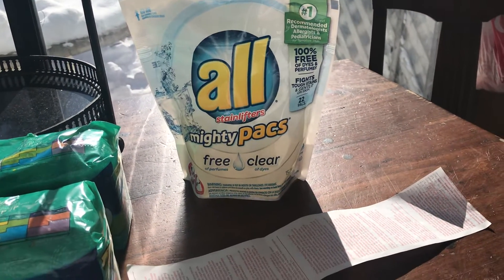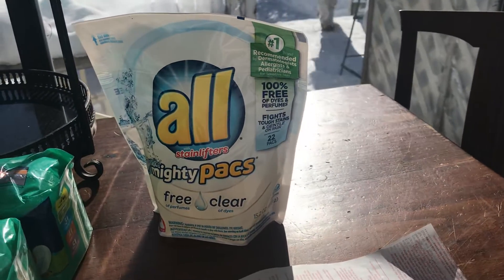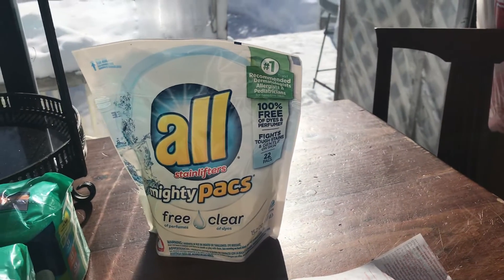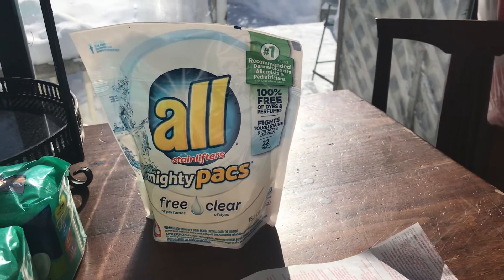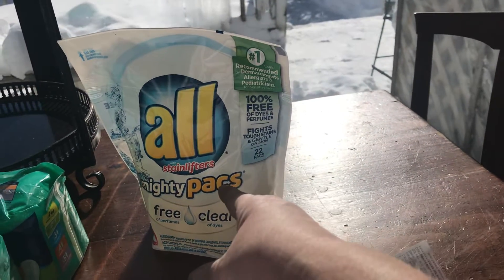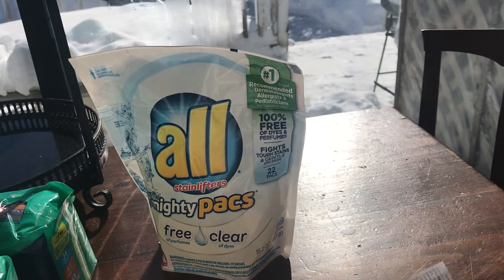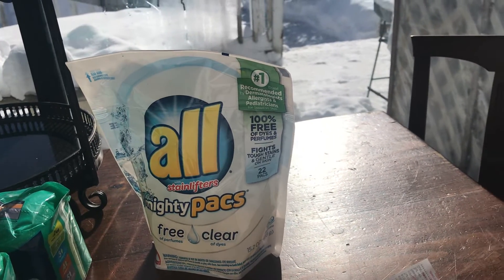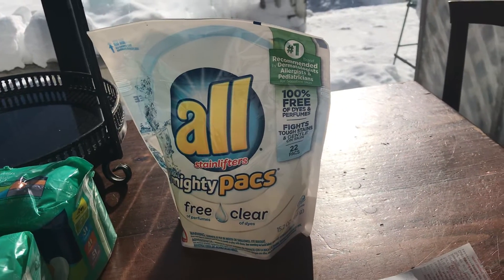Family dollar store haul using app coupons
I will try to do more family dollar haul's